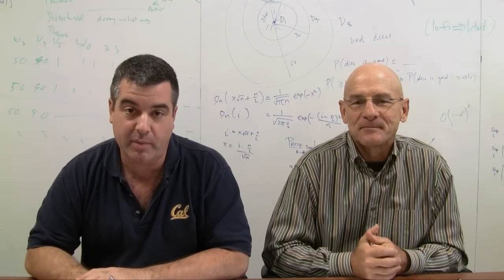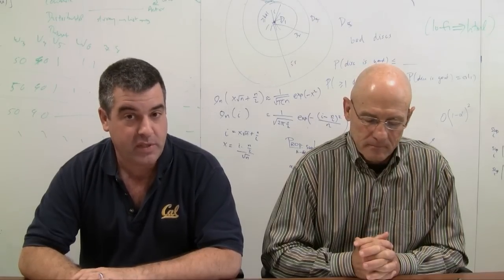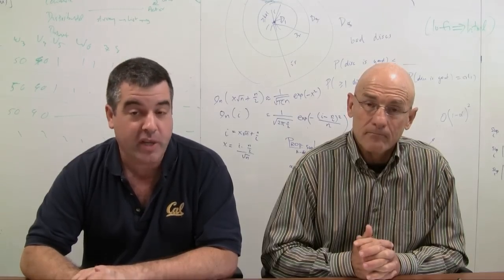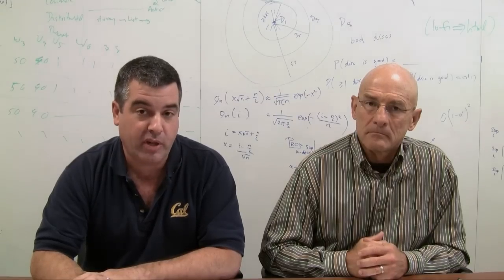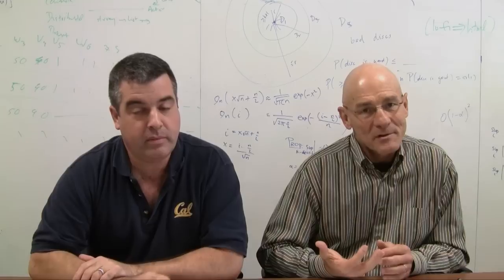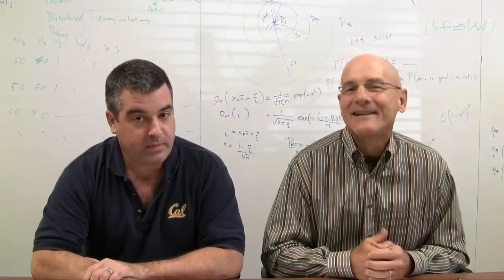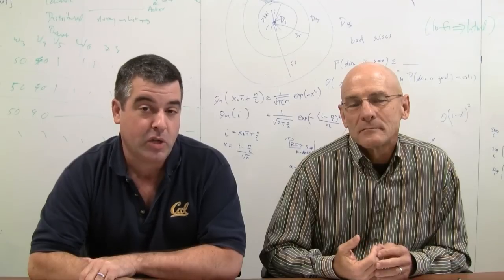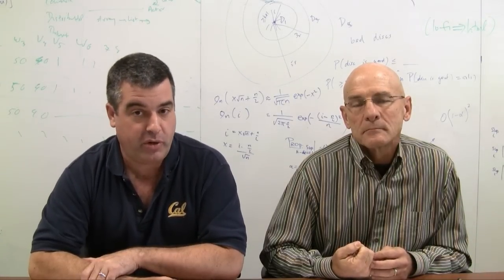Software Engineering for Software as a Service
Professors Armando Fox and David Patterson are offering a free, online class on software engineering for software as a service starting February 2012.